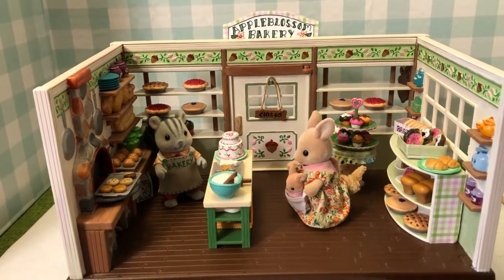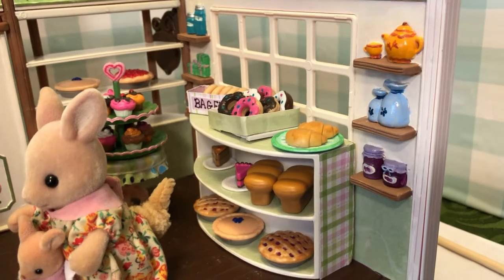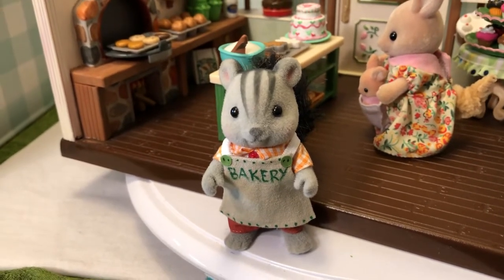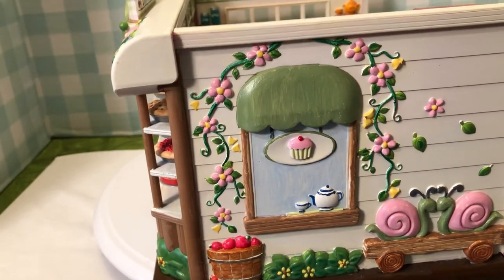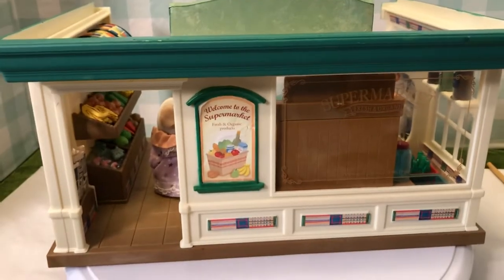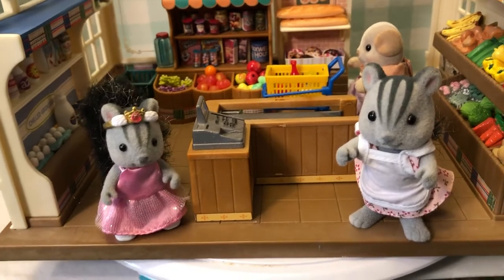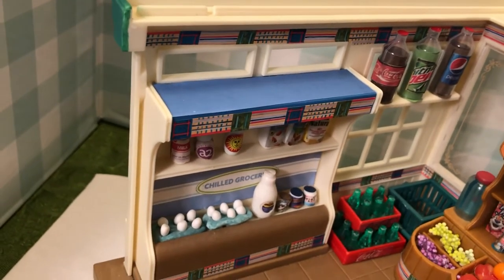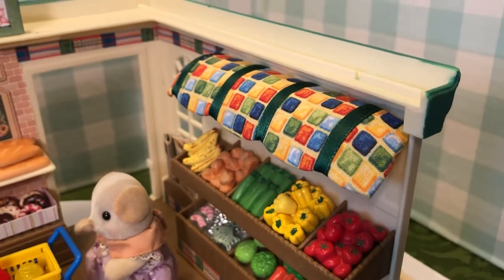Calico critter bakery and supermarket with the gray squirrels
This video features the customized Lil Woodzez’s bakery, the supermarket and the apple blossom squirrel family